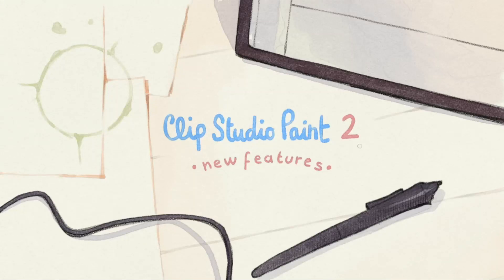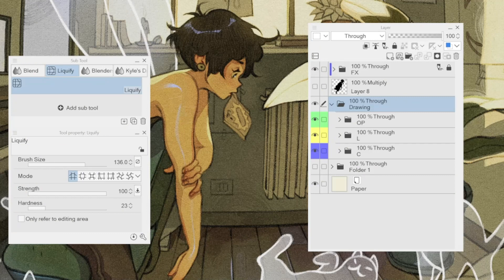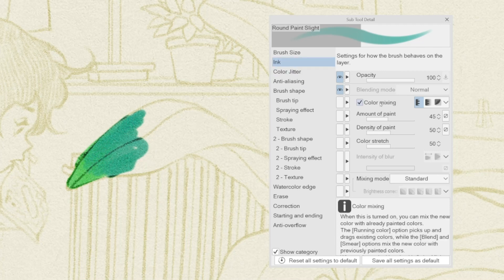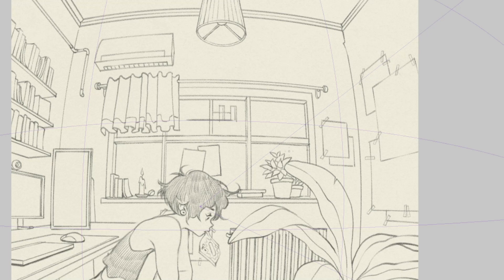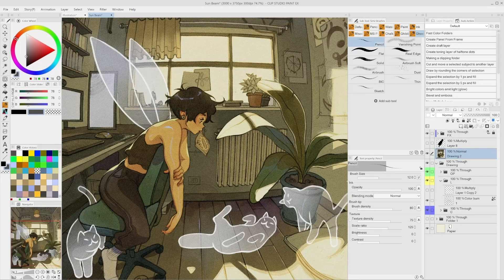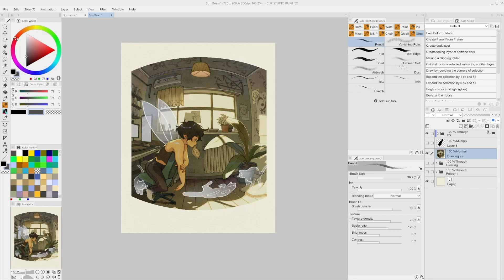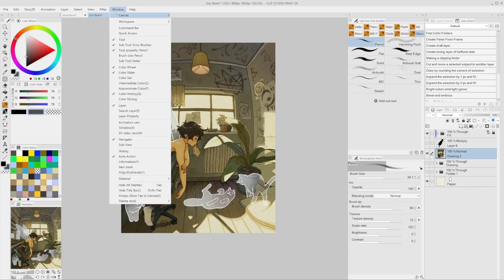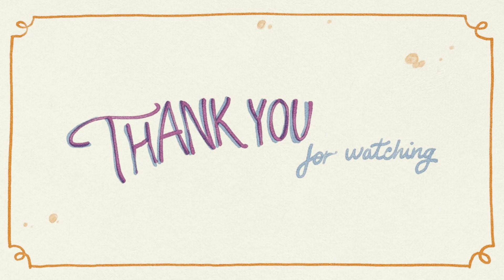Favorite Features : 2.0 Part 2 | Simzart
In his second video on the new Ver.2.0 features, Simz shares tools that help when working on illustrations, including the updated liquify tool, fisheye ruler, and perceptual mixing!